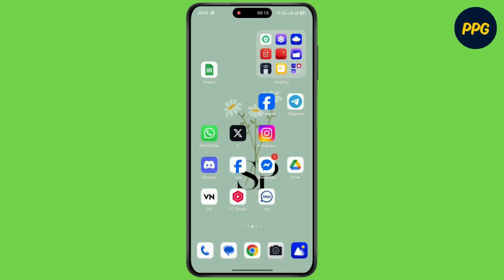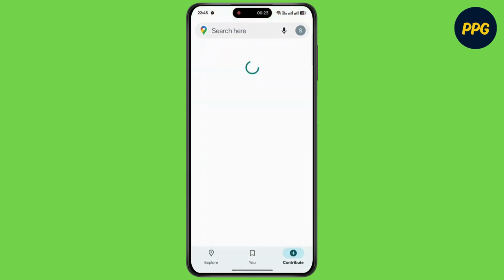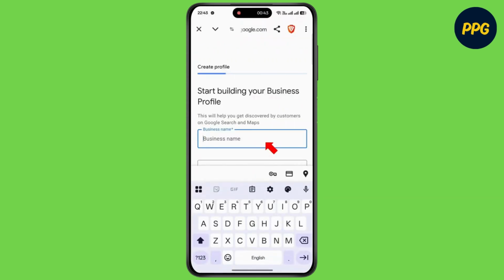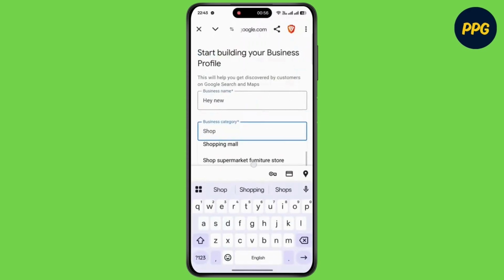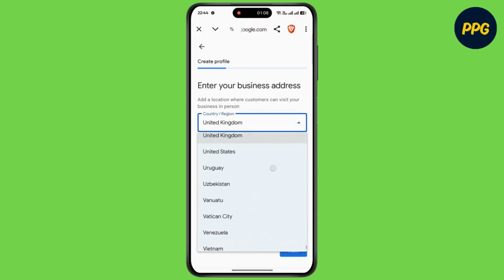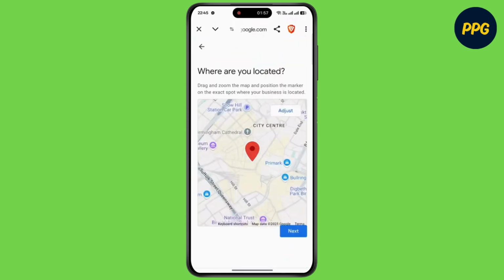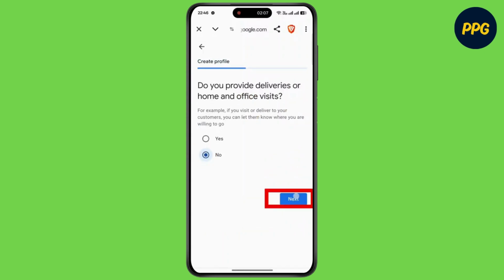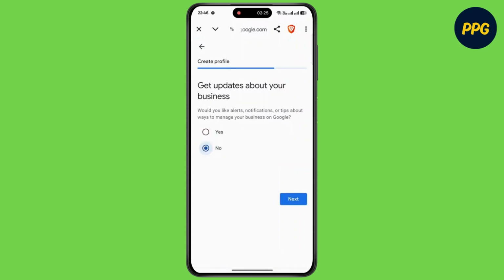How To Add Your Business To Google Maps ?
Hello Guys,

Welcome to our step-by-step guide on "How To Add Your Business To Google Maps"! If you want your business to appear on Google Maps and be easily found by customers, this video is for you. We’ll show you how to list your business on Google Maps, claim your business profile, and optimize your Google Business Profile for better visibility. Whether you’re a small business owner or just starting out, these steps will help you get discovered on Google Search and Maps.

In this video, we will show:
✔️ How to create a Google Business Profile
✔️ How to claim your business on Google Maps
✔️ How to verify your business on Google
✔️ How to rank higher on Google Maps